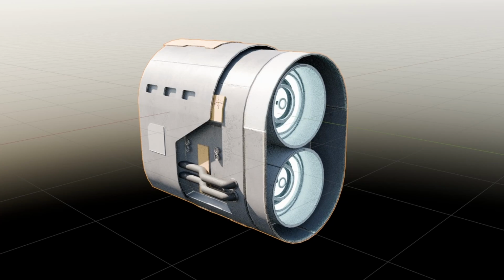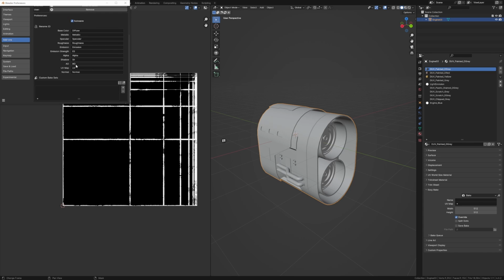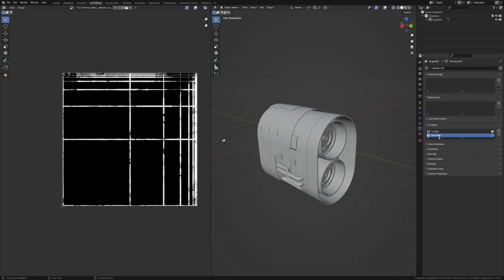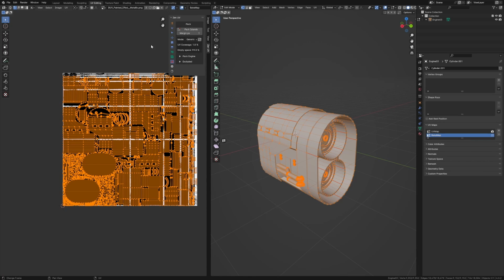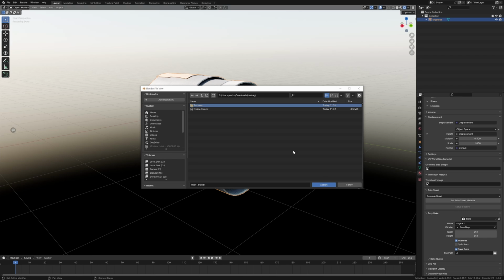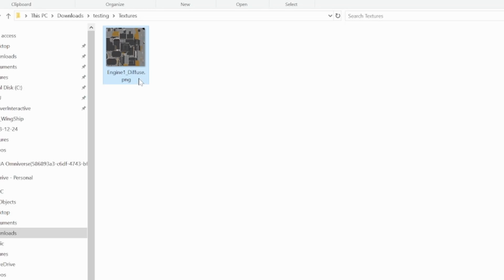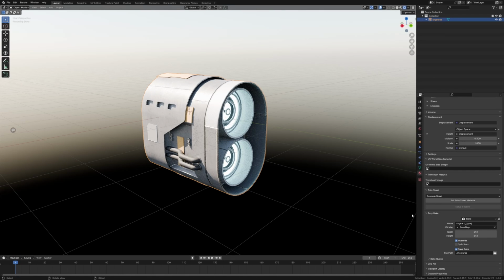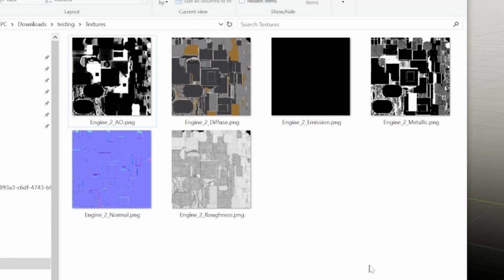simplify Baking Textures in Blender using EASY BAKE 2 Addon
Mastering Texture Maps in Blender: Easy Bake 2 Tutorial! Ready to revolutionize your Blender workflow? Join me as I demonstrate the magic of Easy Bake 2, transforming chaotic UV maps into organized masterpieces. Discover how to bake multiple materials with ease, optimize UV space with Zen UV, and create stunning textures. We'll tackle common issues like overlapping UVs and explore features like Bake Queue for efficient results. Plus, a sneak peek at using Node Wrangler for flawless material application.